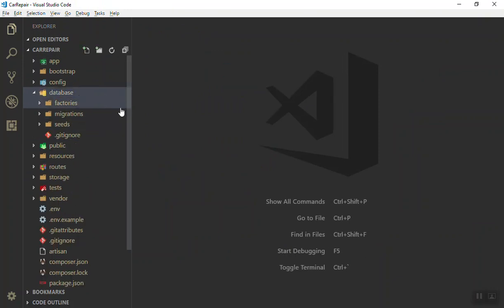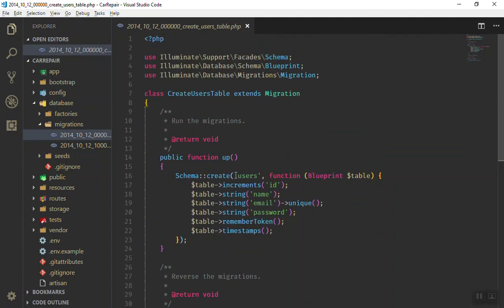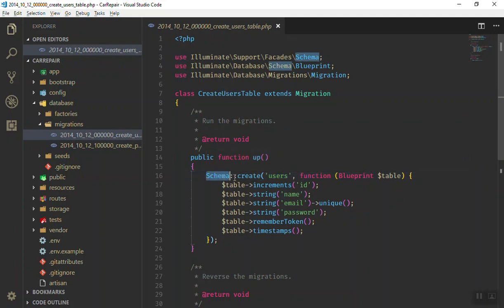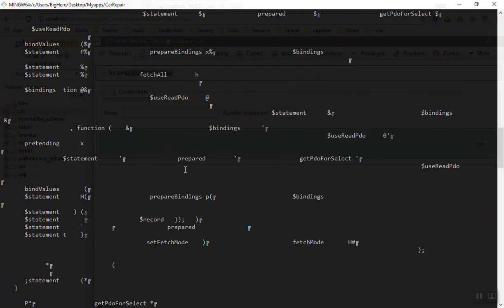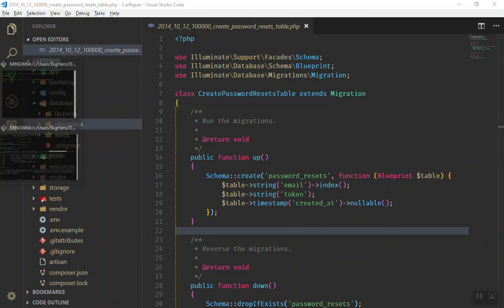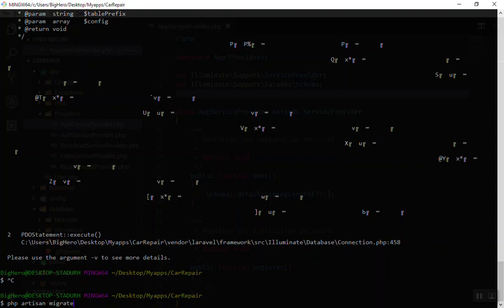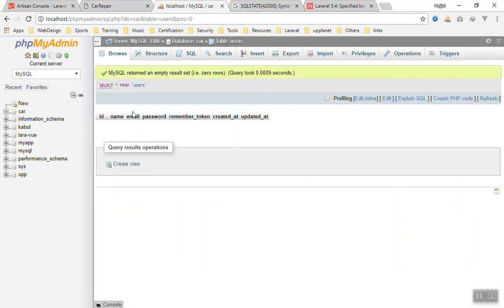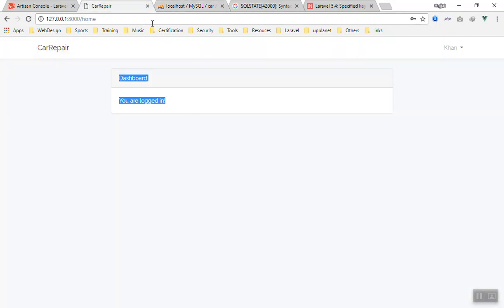Everything You Need to Know About Migration and Tables in Laravel 5.6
Learn Laravel 5.6 from basic. In this series, you will learn Laravel Framework from scratch with basic example and explaination. Also, you will learn how to use the documentation of Laravel. Our goal in Laravel for beginner series is to help you learn and understand Laravel easily and effectivly.